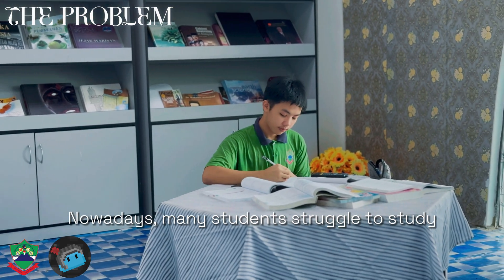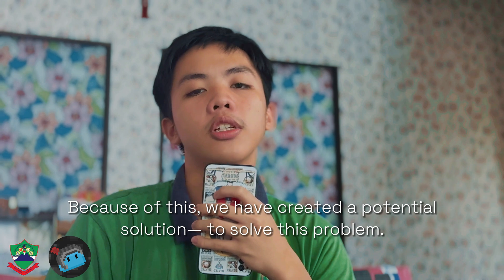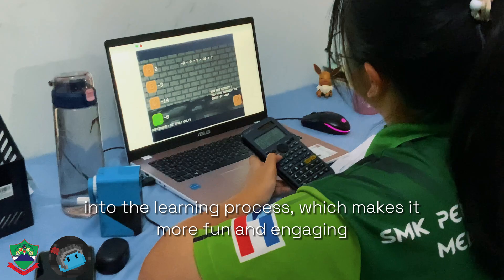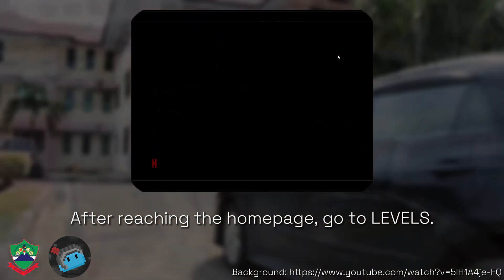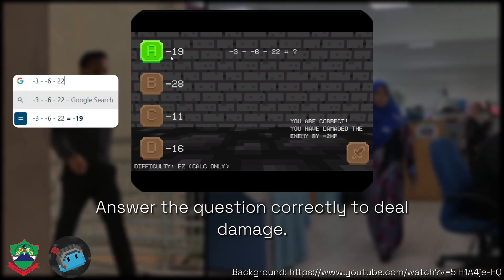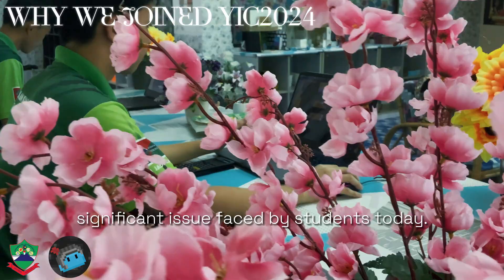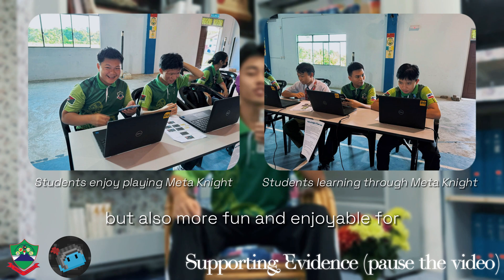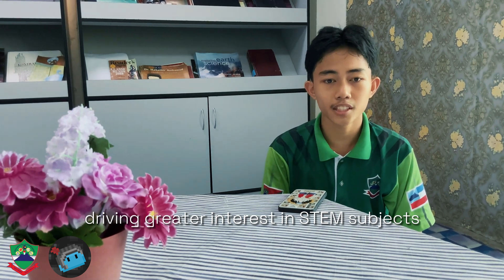XVJ DEV - Meta Knight | YOUNG INNOVATORS CHALLENGE 2024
Synopsis:
Meta Knight is an engaging educational 'turn-based RPG' designed to enhance the mathematical skills of students from Form 1 to Form 3. Players control a slime character in a top-down setting, solving puzzles and battling enemies to earn coins that can be used to buy items. Progress through 10 exciting levels, each packed with its own unique challenges.

DESCRIPTION
Hello, we are XVJ Dev from SMK Pekan Kuala Penyu. This is our submission video for the Young Innovators Challenge 2024, after winning gold in the Tenom Makers Fair 2024. We hope you enjoyed the video, and learnt what and how to play Meta Knight through it.

Team Name: XVJ Dev
Student's Names:
 1. Jordan Xavier Ligunjang
 2. Eldro Vinster Bin Sekem
 3. Edden Junier Eddwith
School Name: SMK PEKAN KUALA PENYU

(IGNORE)